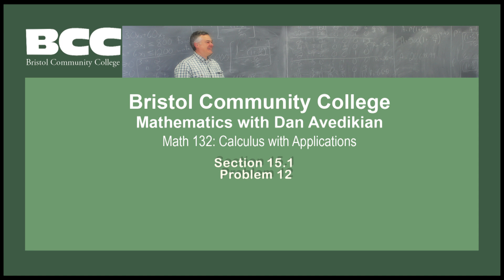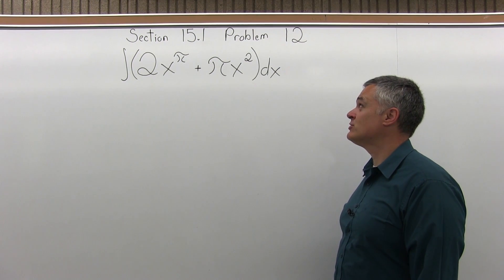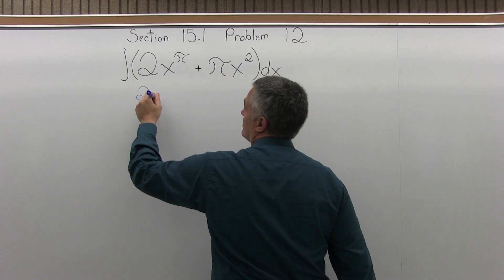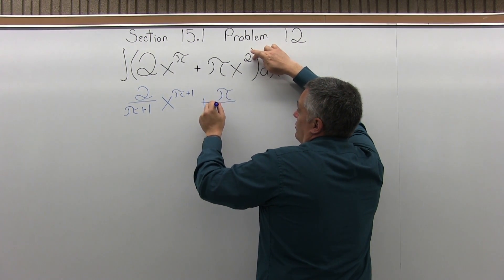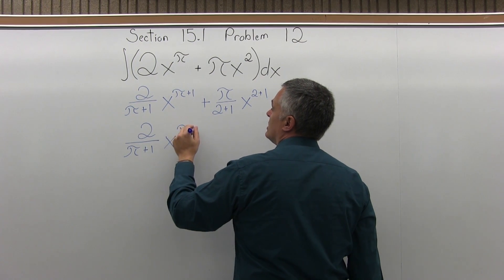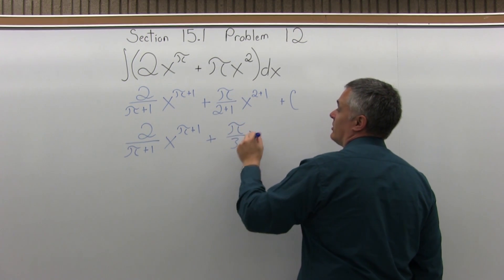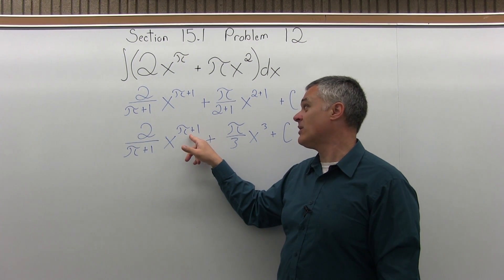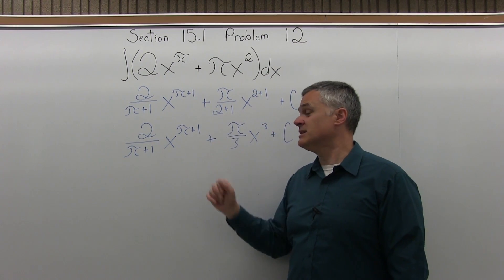Mth 132: Section 15.1 Problem 12 - Mathematics with Dan Avedikian